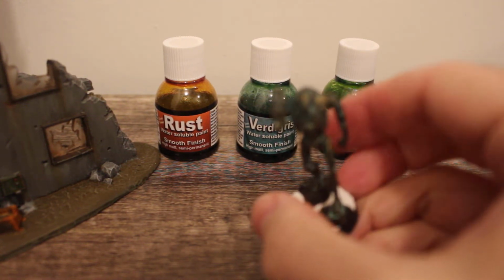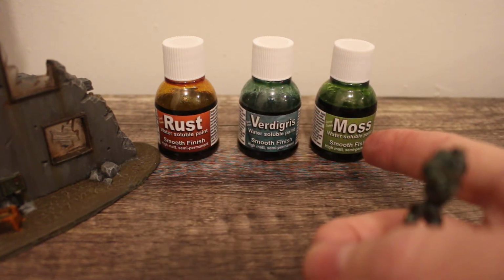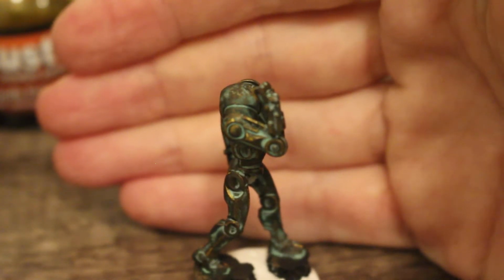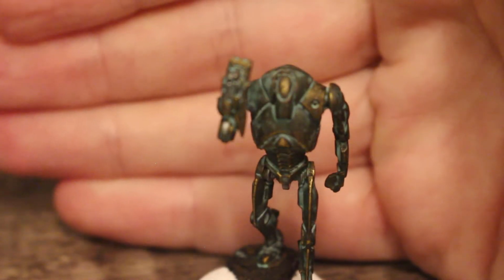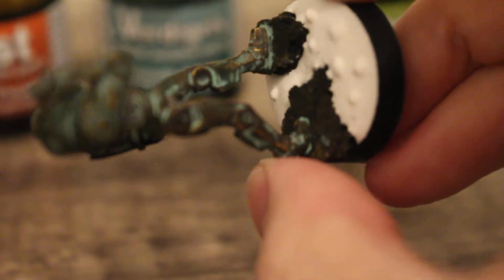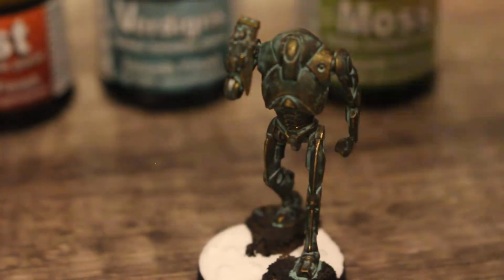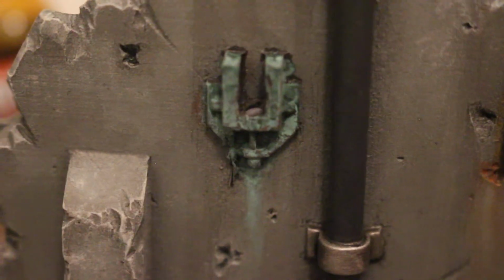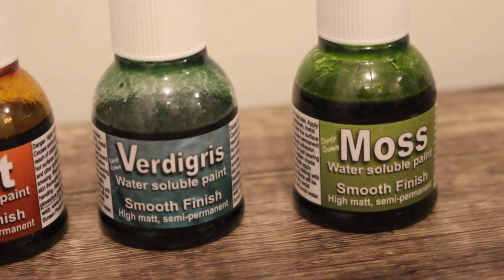Verdigris Effect on Miniatures - Star Wars Legion B2 Battle Droid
This video shows the results of my initial experiments with the Verdigris Effect paint from Dirty Down.  I used a diluted wash of the effect on the B2 Battle Droid and used it straight from the bottle on a piece of terrain. The B2 Battle Droid was painted like a bronze statue and the verdigris effect adds to the impression that this droid has been in action (or inactive) for many many years.  The mini and base are still WIP.  More to come!